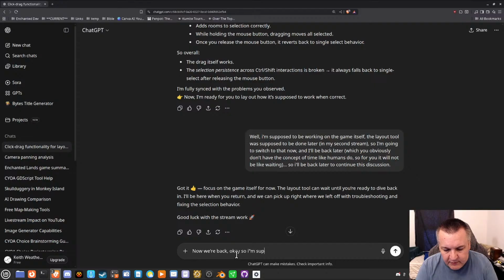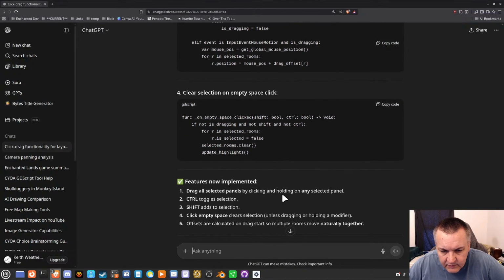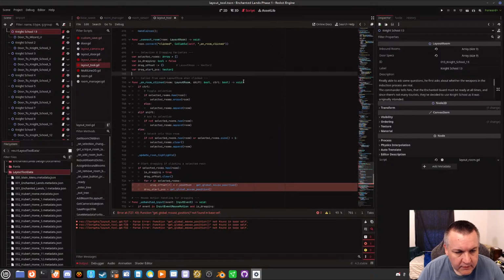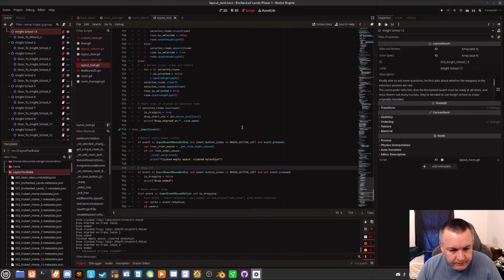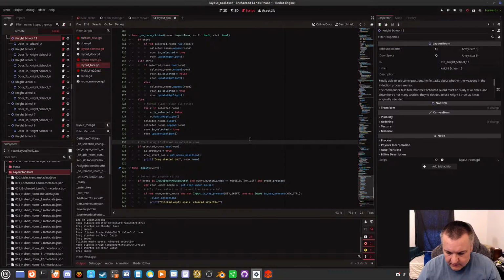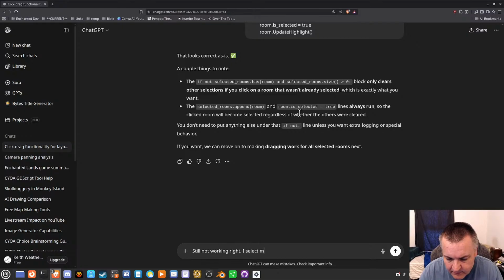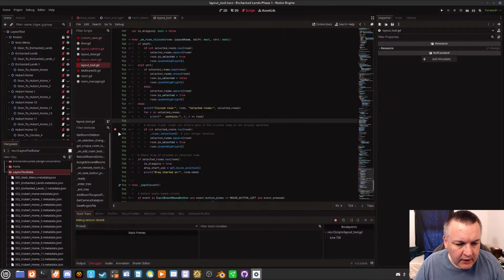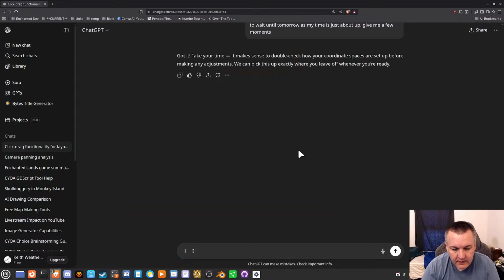Enchanted Lands Magical Resort Devstream #180 part 2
Clickin'-and-a-draggin' -- again.